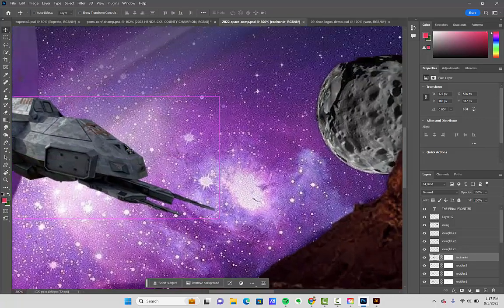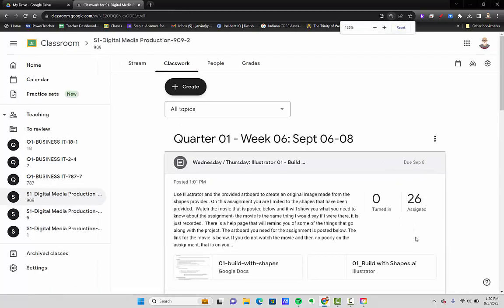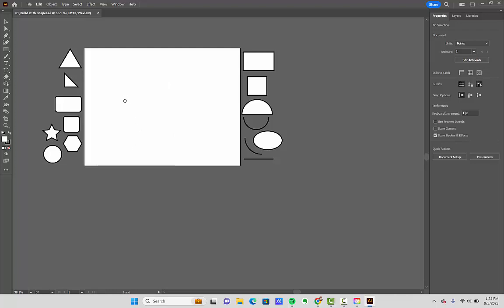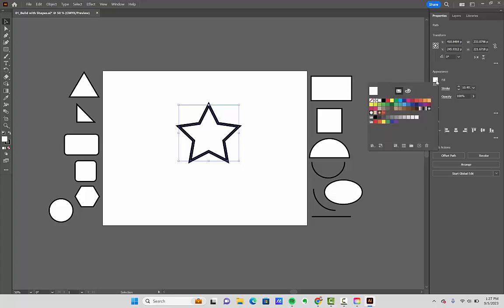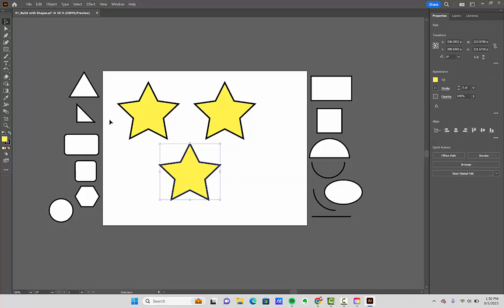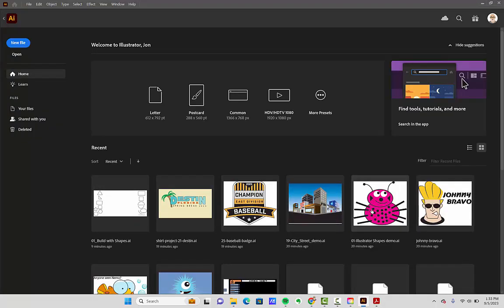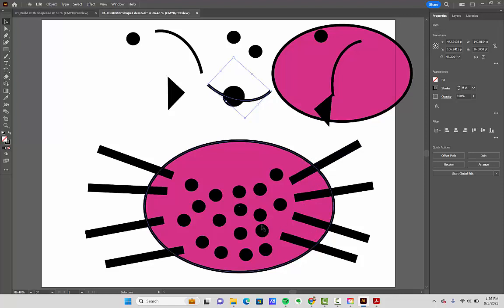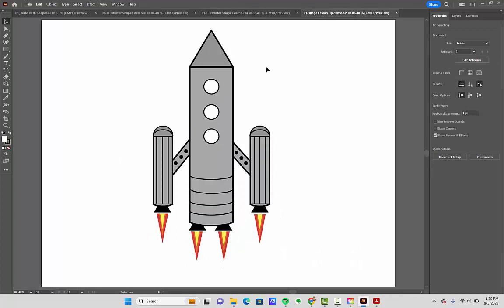Illustrator 01 - Build with Shapes